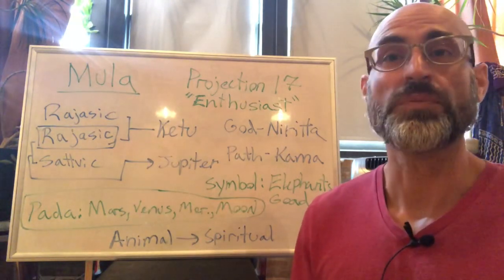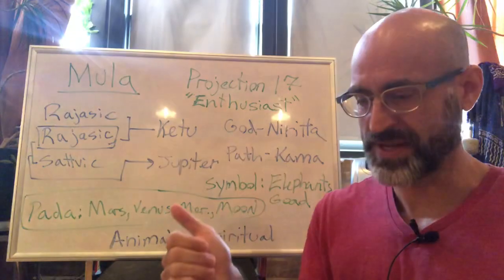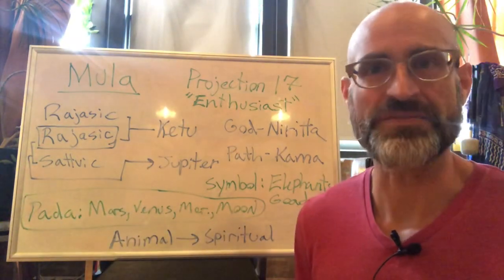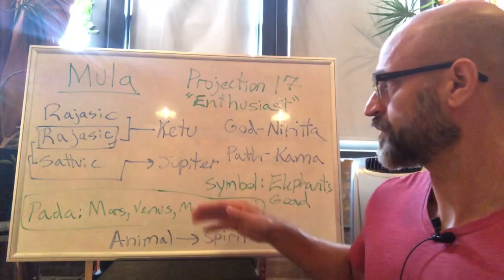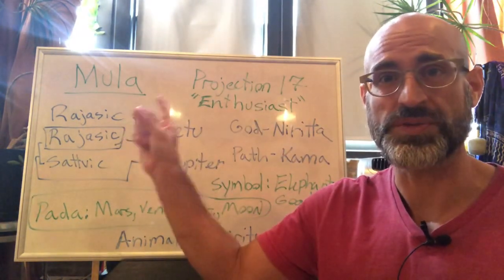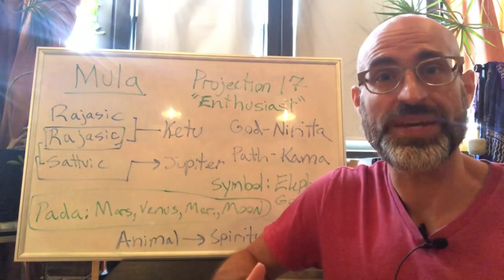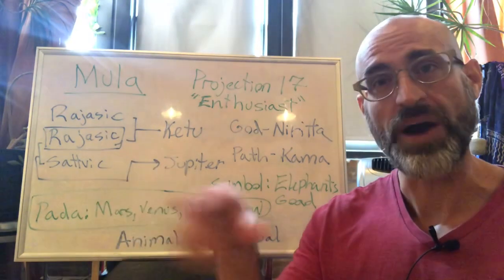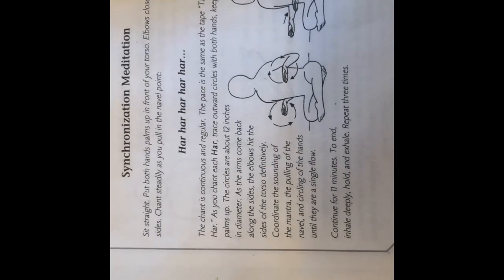Kundalini Yoga and Astrology: Mula Nakshatra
A look at Mula Nakshatra and Projection 17 “the enthusiast” from Yogi Bhajan’s book “The Mind” as perceived through the foundational energies, the Gunas.